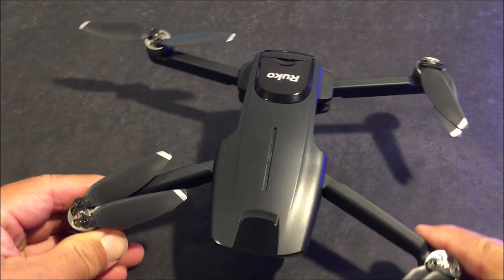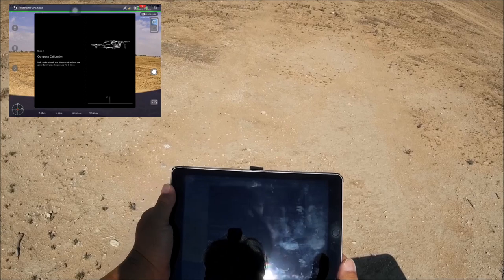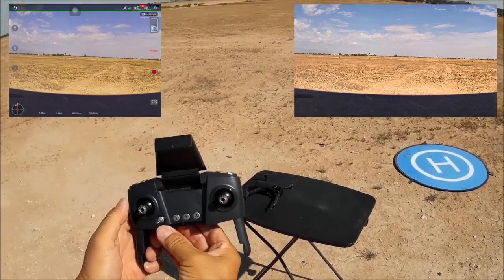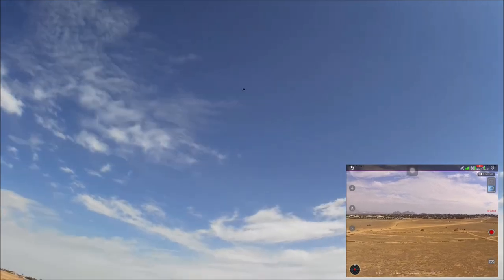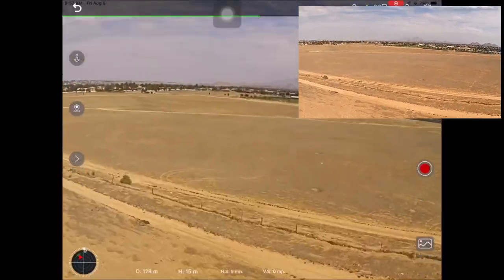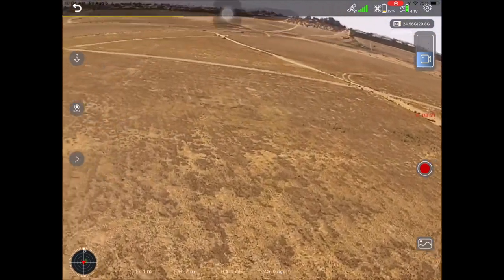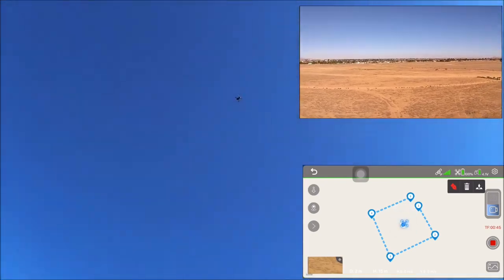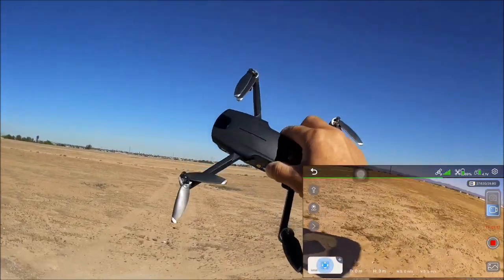Ruko F11 Mini 244 grams No Registration No Remote ID Beginner Drone Review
$219 AFTER $130 OFF
Sub 250g drones don't need to be registered and no remote id is required.
00:00  musical unbox
01:59  intro and closer look
05:46  remote controller
07:44  flight test
44:04  flight planner and follow me

I got about 26 full minutes of flight time plus some on time.  Enough to confirm the 30 minute flight time claimed per each battery.

wire cutters